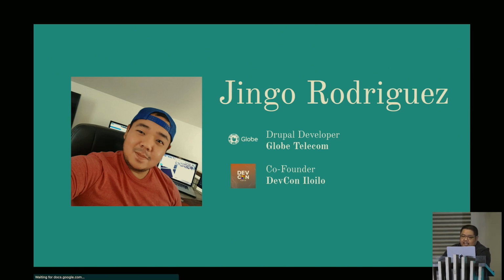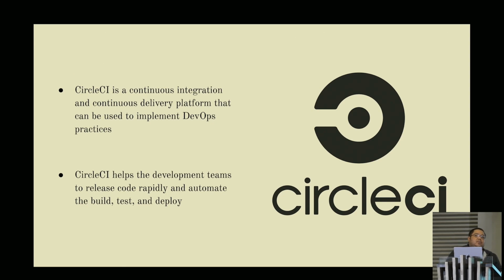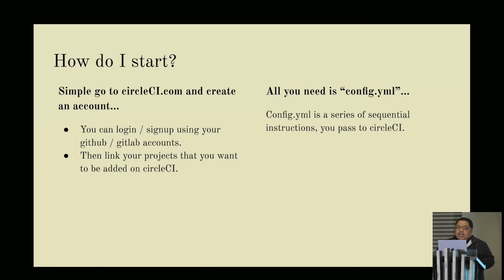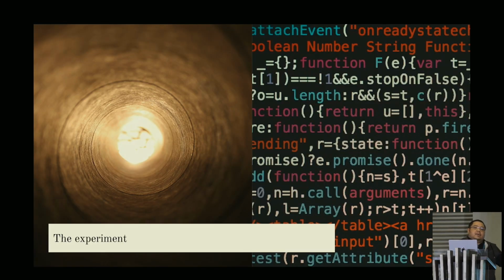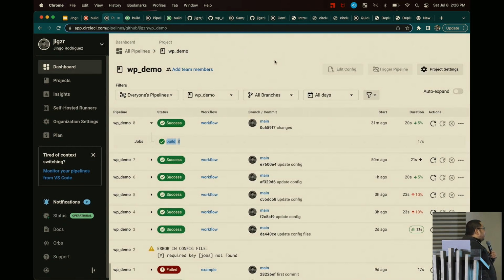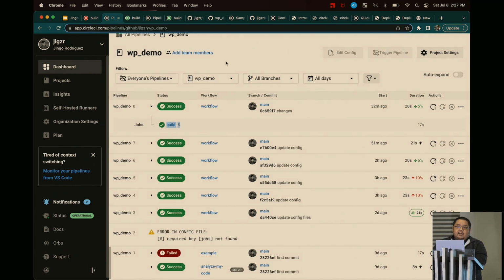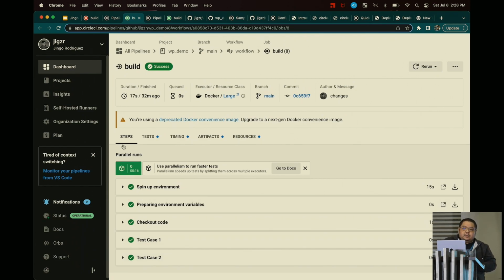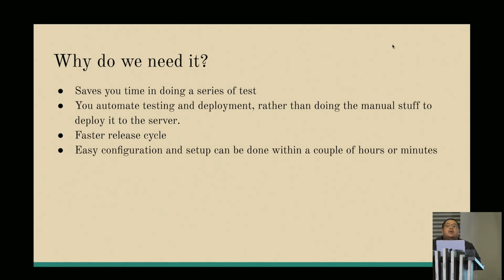WCIloilo 2023: Automating WordPress Development with CircleCI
WCIloilo 2023: Automating WordPress Development with CircleCI: A Guide to Continuous Integration and Deployment

Speaker: Jingo Rodriguez